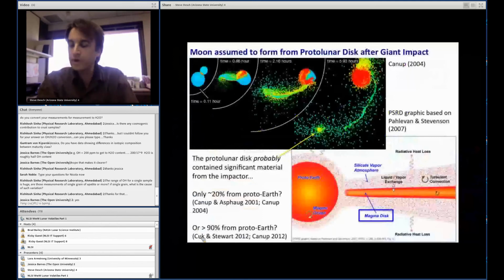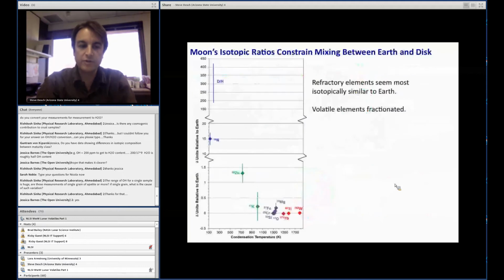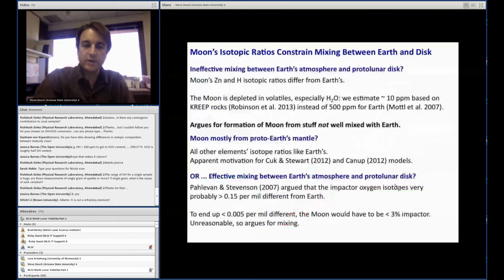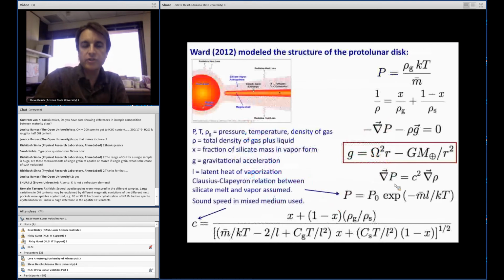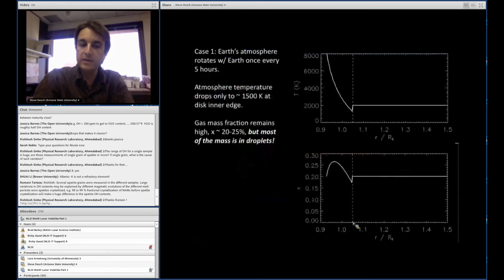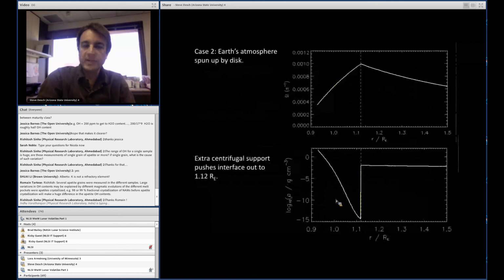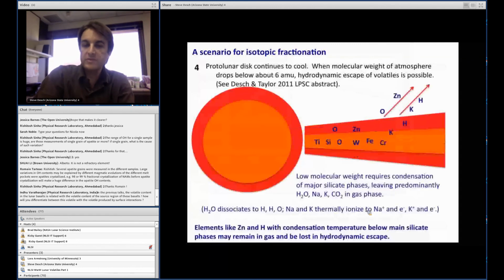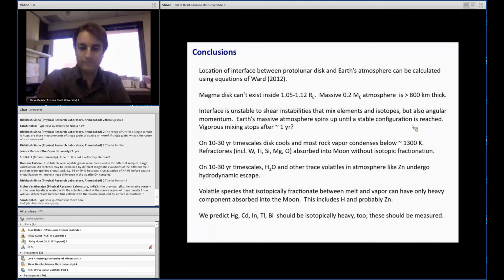NLSI Workshop without Walls: Lunar Volatiles - Steve Desch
Isotopic Mixing due to Interaction Between the Protolunar Disk and the Earth's Atmosphere
Steve Desch